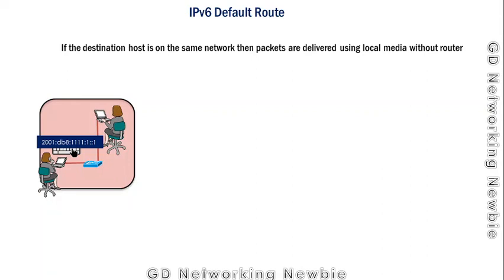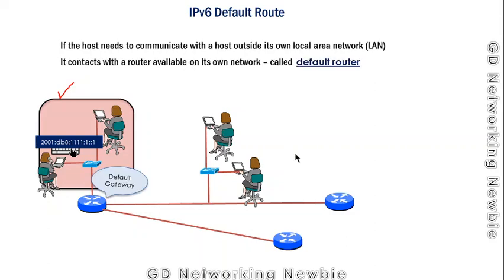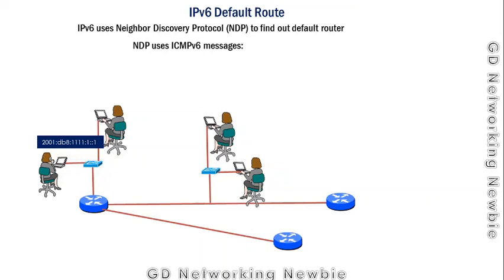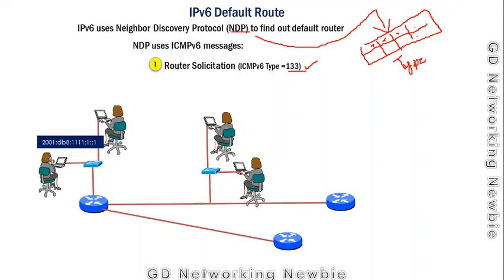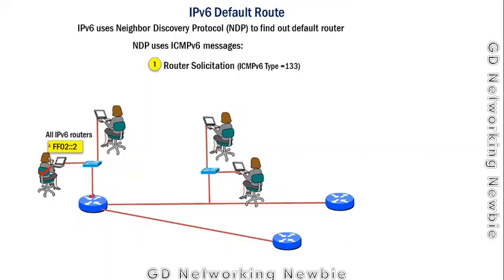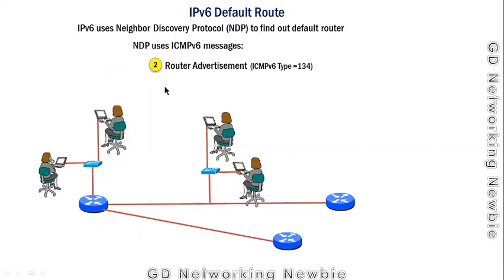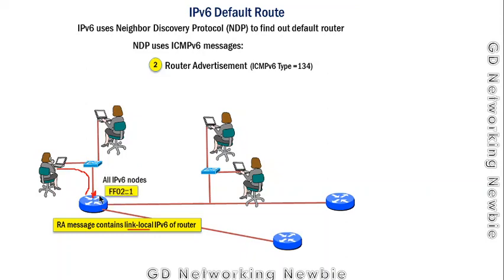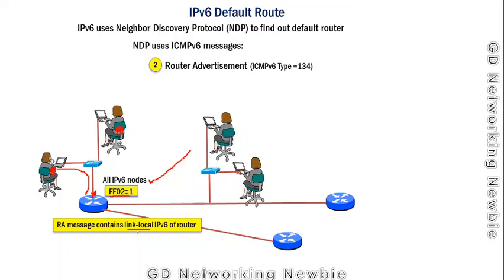IPv6 Static default Route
IPv6 uses NDP to find out information about default gateway where in case of IPv4, the default router/gateway can be either configured or can be receive through DHCP.

NDP uses ICMPv6 messages:

Router Solicitation (ICMPv6 Type =133): Hosts send NS message to all the routers on the network using a multicast address (FF02::2). Hosts can learn about all the routers in the subnet.

Routers on the network respond using Router Advertisement (ICMPv6 Type =134) message. They can send this information directly to the host who initiated the request or they can send this information to all IPv6 nodes on the network using IPv6 Multicast address FF02::1.  RA message contains link-local IPv6 of router (default-gateway)

In this way, host machine can have the default gateway information.